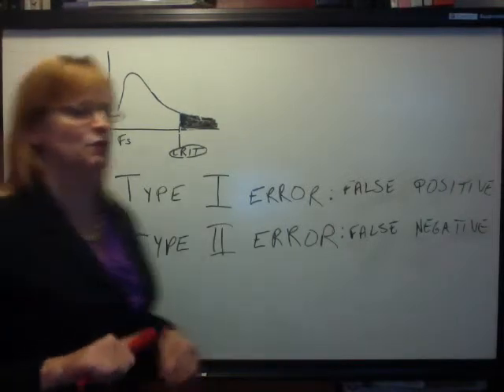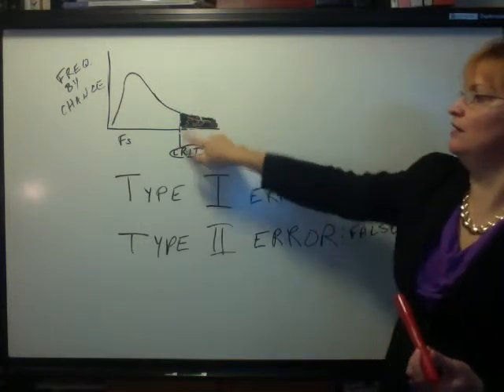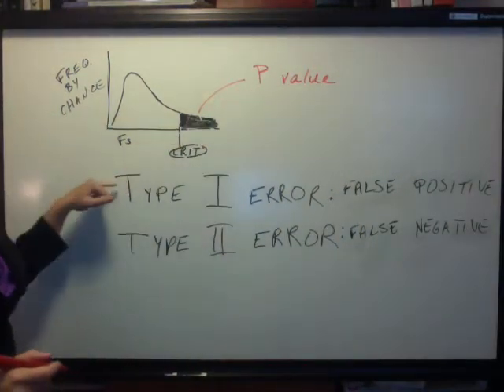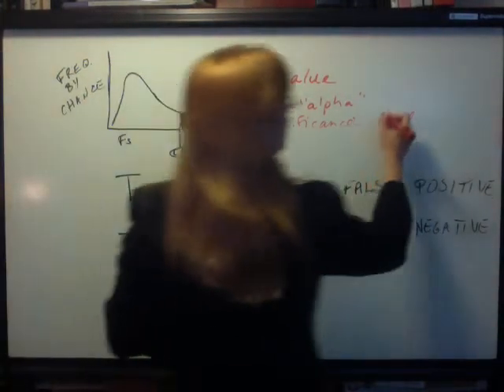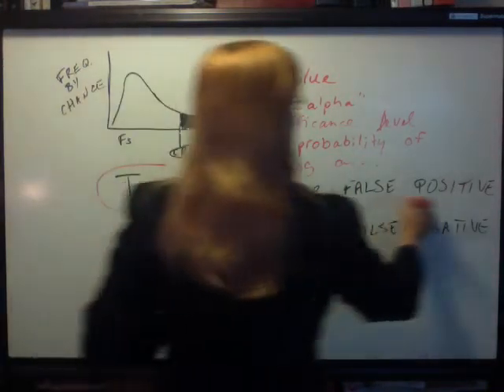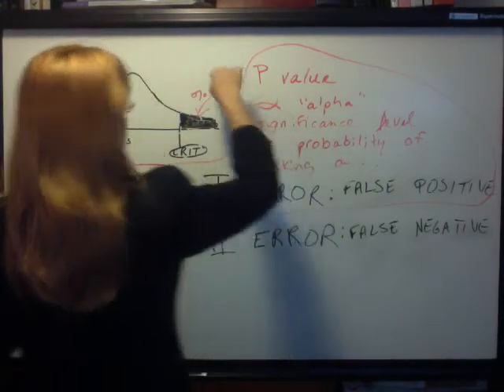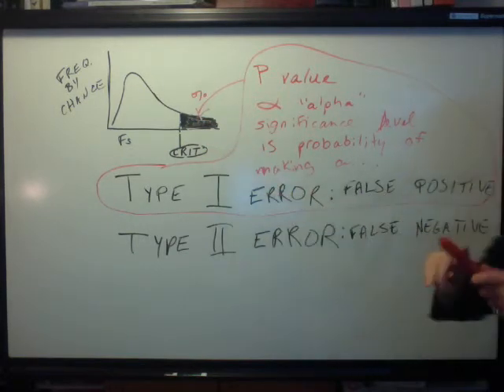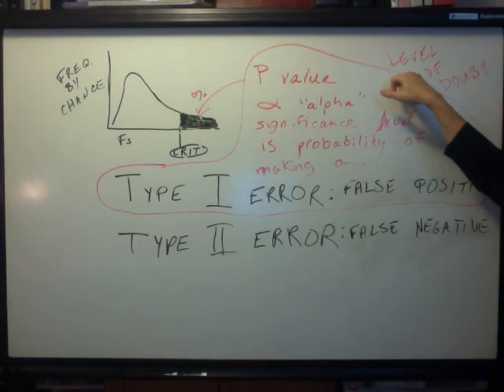P value in psychology statistics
P value or alpha